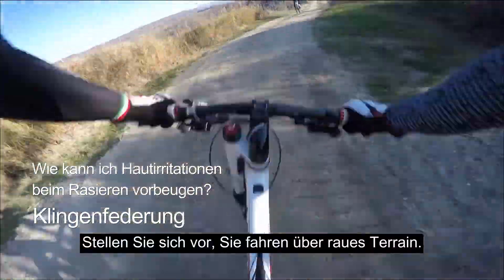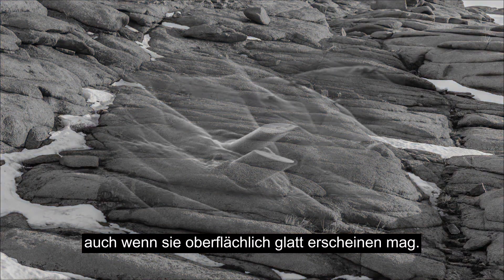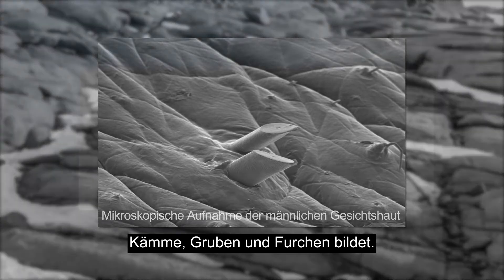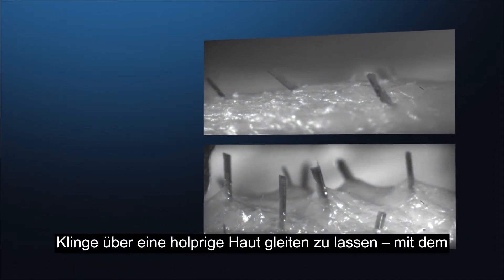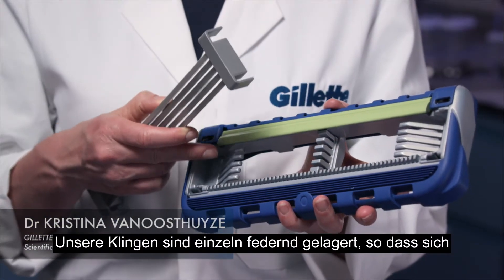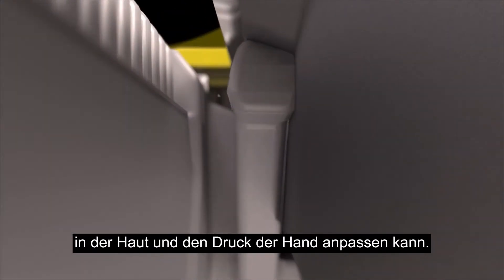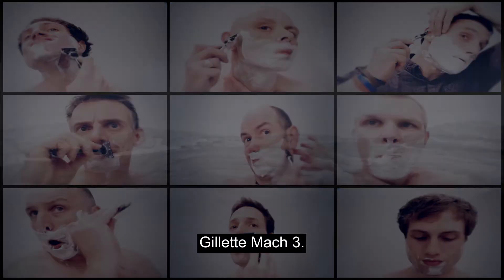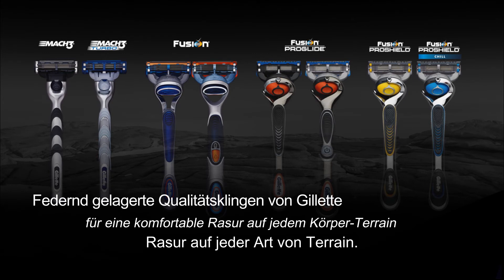Hautausschlag Vermeiden mit Qualitätsklingen | Die Wissenschaft von Gillette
Finde heraus, wie Gillette Rasierer mit Klingenaufhängung eine angenehme und komfortable Rasur ermöglichen, und dadurch auch dabei helfen, Hautausschlag und Rasurbrand zu vermeiden. - Erfahre mehr über Gillette Rasierer und Klingen

Die Gesichtshaut ist ähnlich uneben wie das Gelände in unserem Video, auch wenn sie oberflächlich glatt erscheinen mag. Eine vergrößerte Ansicht zeigt, wie  das Terrain aufsteigt und fällt, mit seinen eigenen Spitzen, Furchen und Kratern. Mit einem noch unregelmäßigeren Gelände am Hals, steht ein Rasierer vor der ultimativen Herausforderung, eine gerade Klinge, über eine unebene Haut gleiten zu lassen - mit dem Ergebnis einer glatten, gründlichen und angenehmen Rasur.

Bei Gillette befestigen wir unsere Klingen auf unabhängigen Federfingern, sodass sich jede einzelne von ihnen als Reaktion auf die Unebenheiten in der Haut und den Druck anpassen kann. Dies ermöglicht eine glatte und komfortable Rasur für jeden Hauttyp.

Gillette Mach3, Fusion5, Fusion5 ProGlide und Fusion5 ProShield: Qualitätsklingen von Gillette, für eine angenehme Rasur, egal in welchem Gelände.

Gillette's beste Klingen zum besten Preis, direkt zu dir nach Hause geliefert! Jetzt sparen mit dem Gillette Club

Dieses Video zeigt die Technologie und Wissenschaft hinter Gillette Rasierklingen.